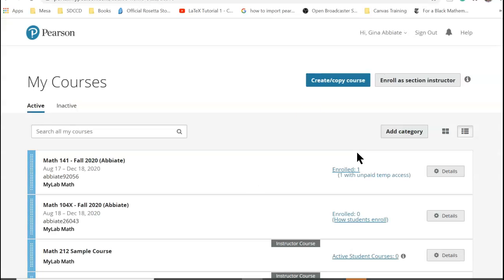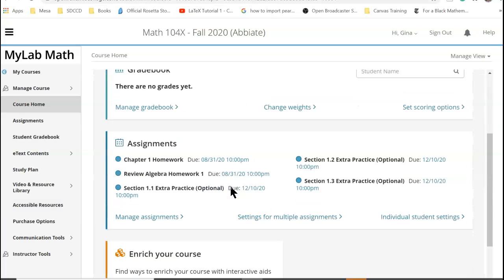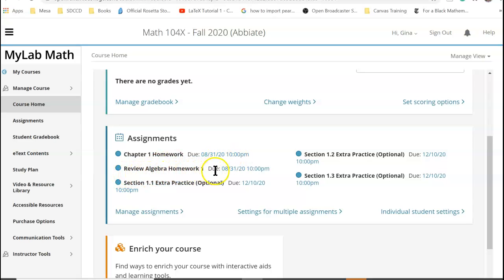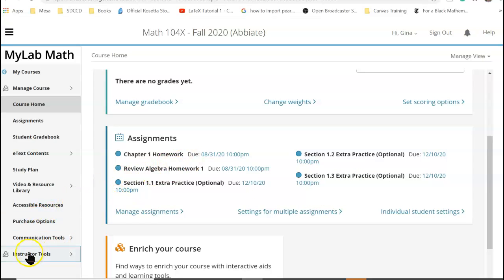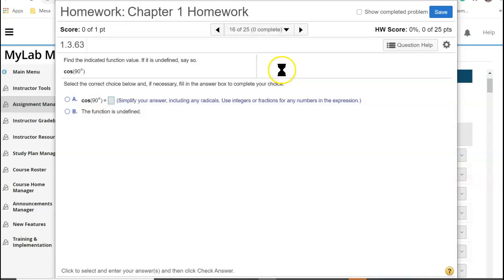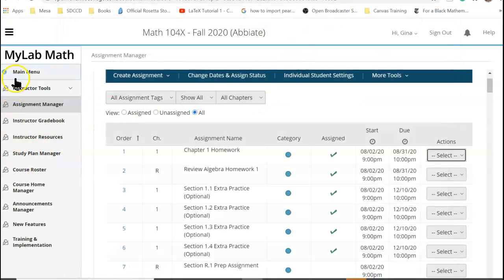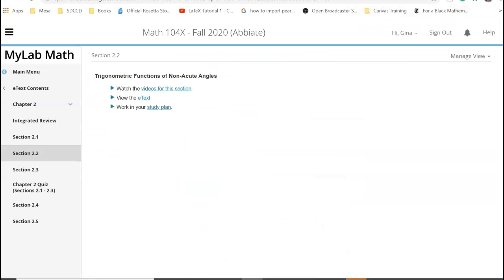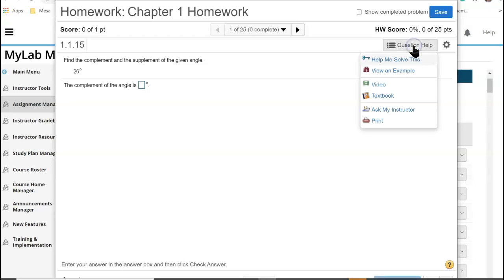MML Help for 104X